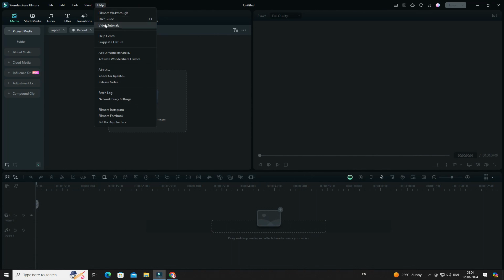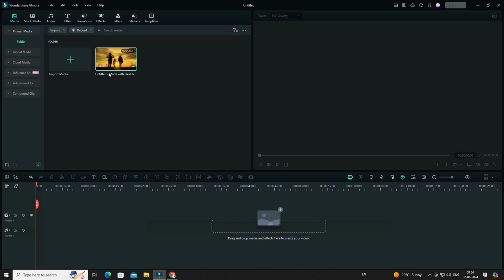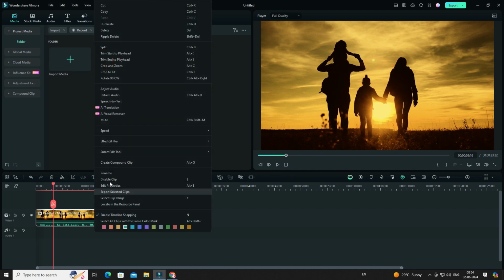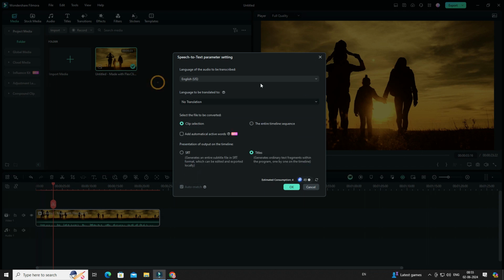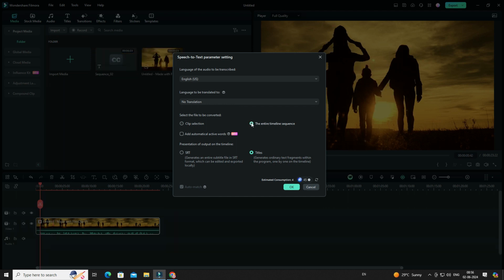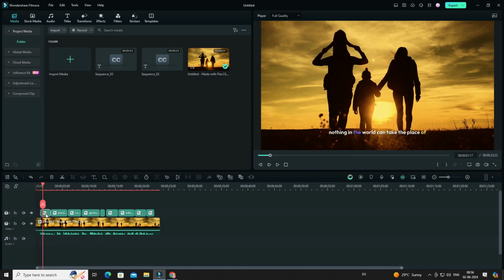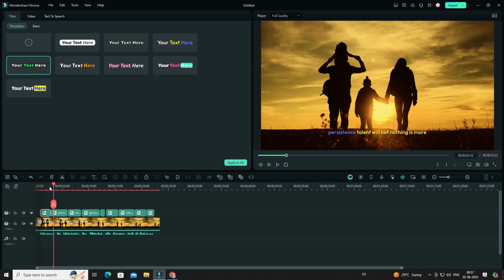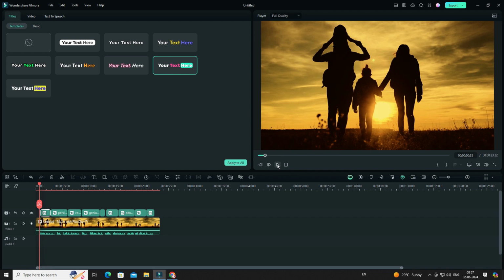HOW TO CREATE ANIMATED SUBTITLES - HOW TO HIGHLIGHTED SUBTITLES - FILMORA 13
Whether you're a beginner looking to improve your editing skills or an experienced creator exploring new techniques, you'll find tips, tricks, and tutorials to help take your videos to the next level.

HOW TO CREATE ANIMATED SUBTITLES HOW TO HIGHLIGHTED SUBTITLES
 HOW TO CREATE ANIMATED SUBTITLES and HOW TO HIGHLIGHTED SUBTITLES,
its filmora new update, you need to update your version 13.5.0

Let’s Connect with downloading project file, templates